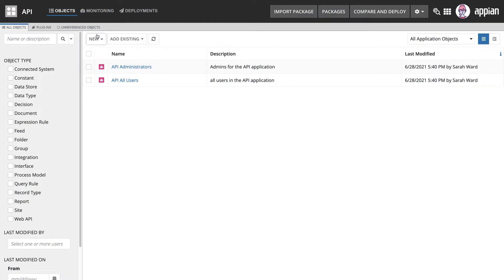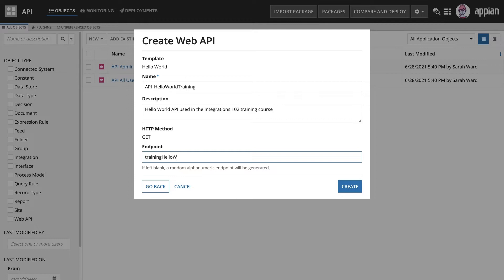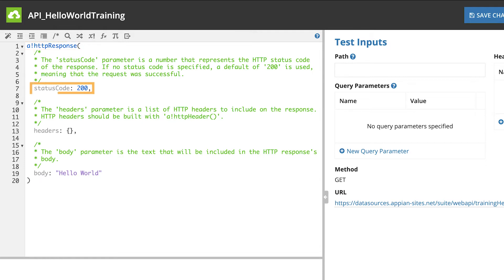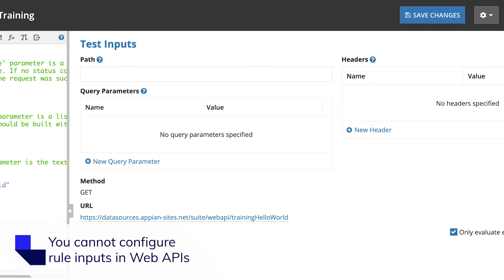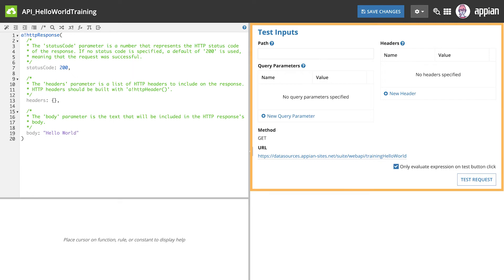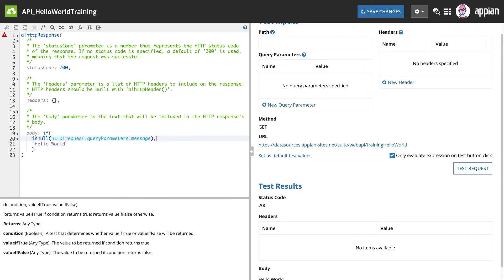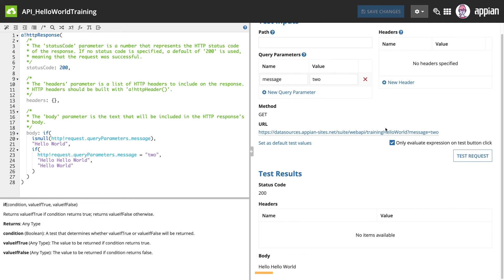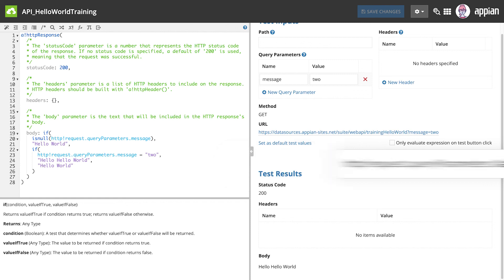2022 How to Create a GET Web API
Learn how to create a GET web API for an Appian application using the hello, world template.